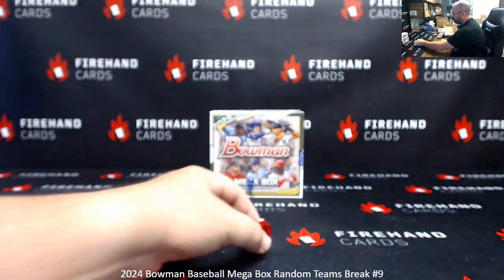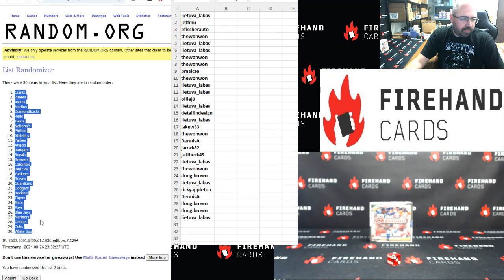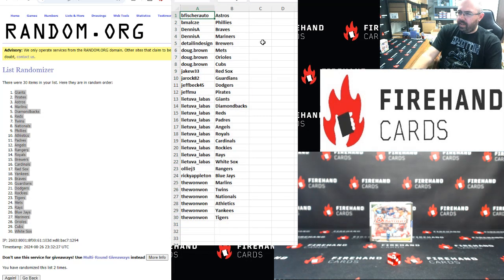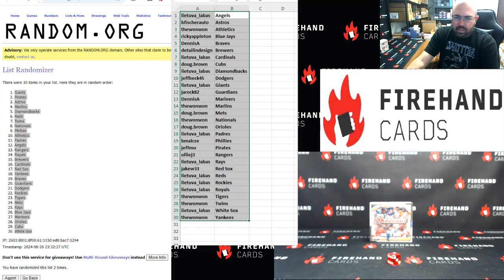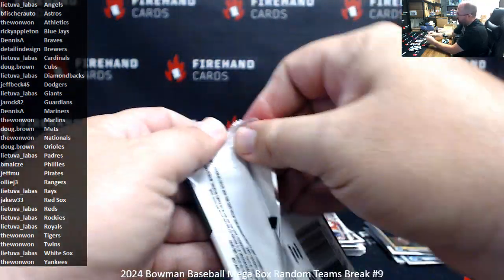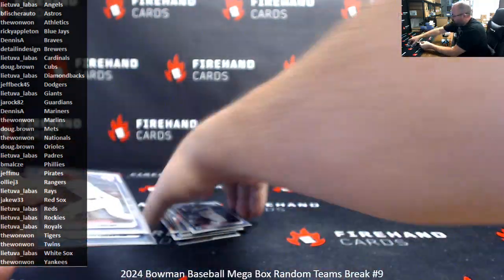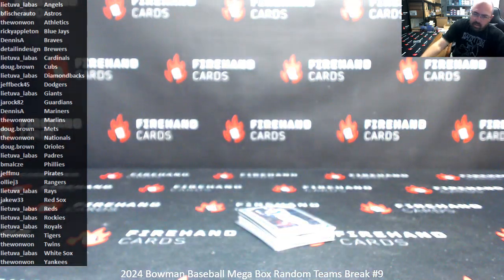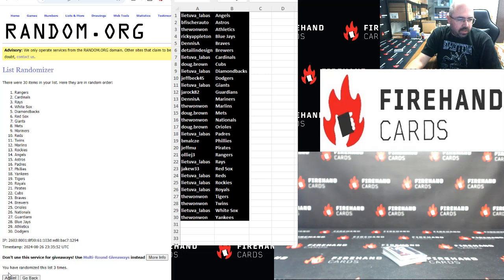8/26/2024 2024 Bowman Baseball Mega Box Random Teams Break #9